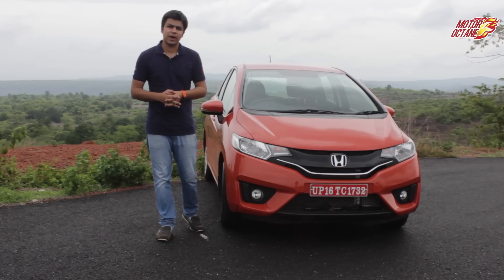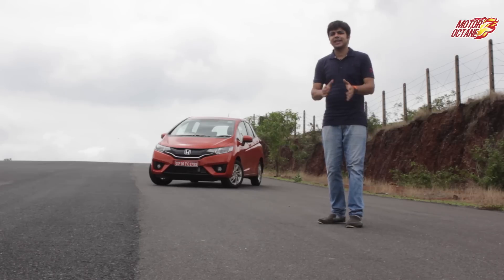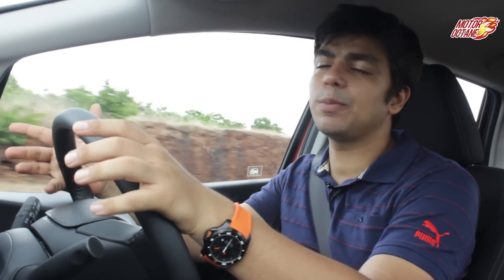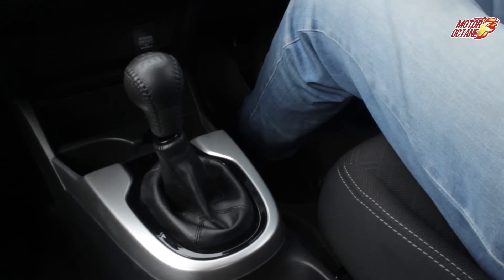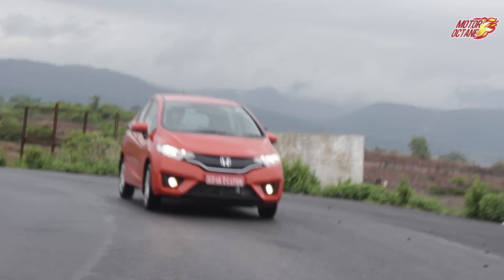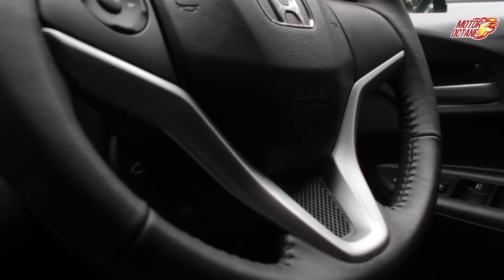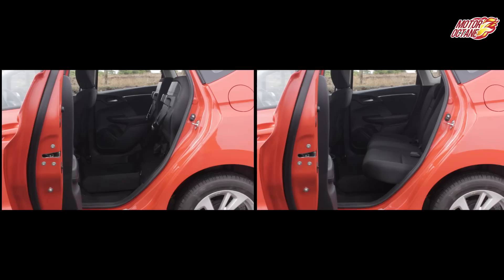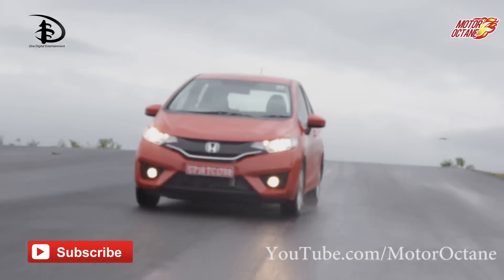Honda Jazz Review - Hindi| Motor Octane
Honda is a name synonymous with reliablity in the automobile industry, Here’s a review of the latest offering the new Jazz.